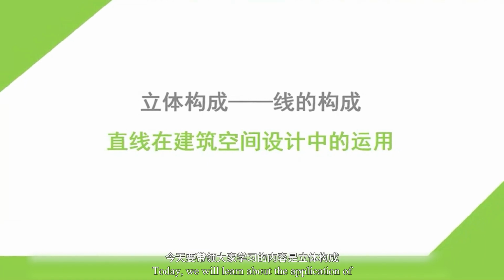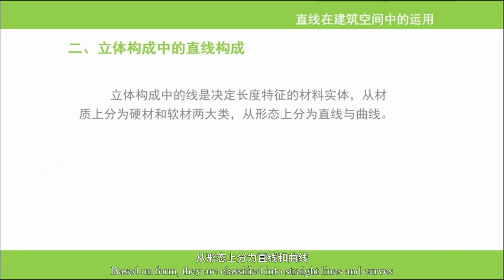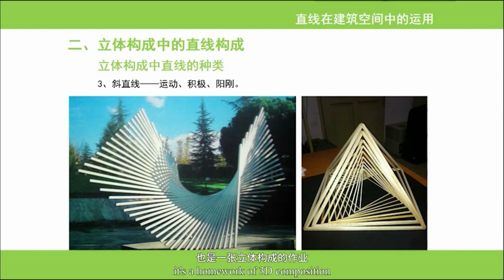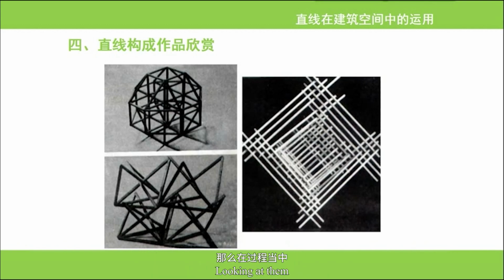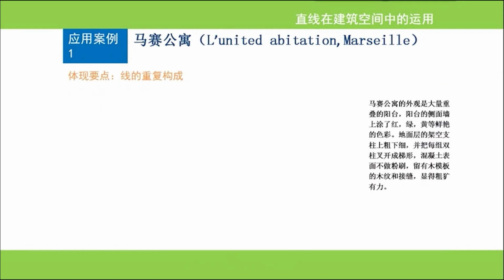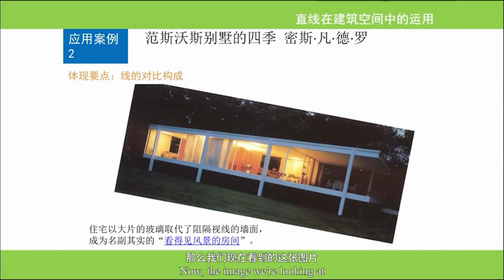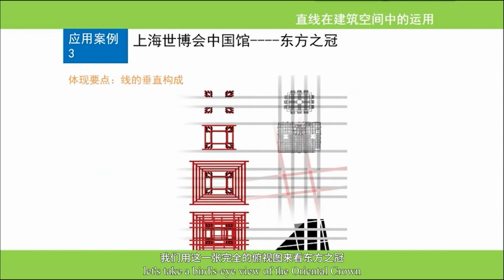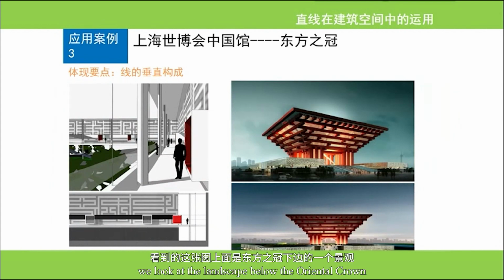3 1 The Application of Straight Lines in 3D Composition